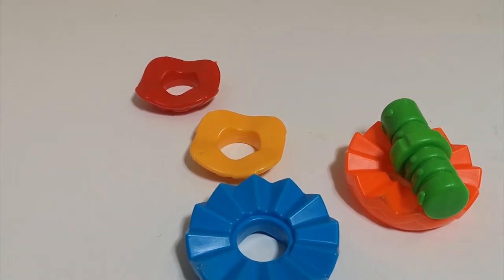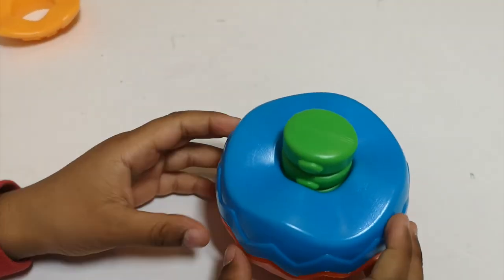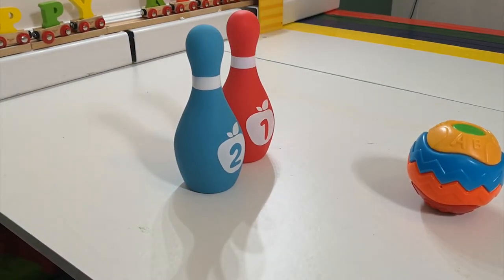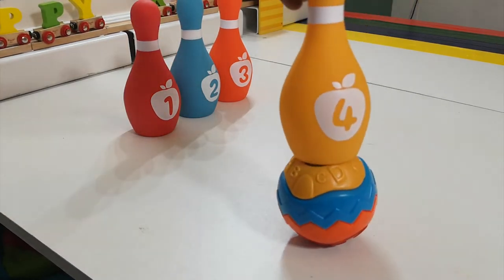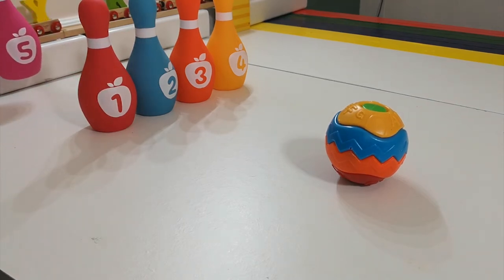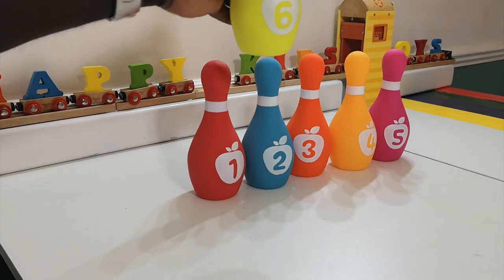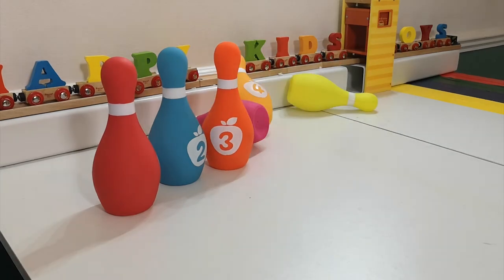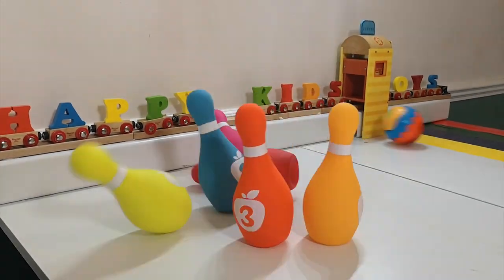Building Blocks Toys, Learn Colors and Numbers For Kids, - Bowling Ball Fun,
This time, your kid will learn nine basic colors. We will show your kid a bowling game, where whose colors will be shown. There will be also nine balls, each ball with different color. There will be also nine different bowling pin packs - each of them with different color.
The colors are: green, pink, brown, red, blue, orange, purple, yellow, grey.

Learn colors for kids with building blocks toys, educational videos for children, kids, toddlers and baby, Kids toy videos for children, Car assembly videos for kids, Build and play toys for children, Learning color videos for kids

Tomas və dostları, Thomas e seus amigos, En Thomas i els seus amics, 托马斯和朋友, 湯馬仕小火車, Tomica i Prijatelji, Lokomotiva Tomáš, Thomas og Vennerne, Toomas ja Sõbrad, Tuomas Vetur, Thomas et ses Amis, Thomas, die kleine Lokomotive, Thomas und seine Freunde, Τόμας το Τρενάκι, Thŏmasa ṭaiṅka in̄jana aura dōstōṁ, थॉमस टैंक इंजन और दोस्तों, Thomas a Gözmozdony, Thomas és Baratai, Tommi togvagn og vinir hans, תומס הקטר וחברים, Tomas HaKatar VaH̱averim, Il Trenino Thomas, きかんしゃトーマス, Kikansha Tōmasu, 꼬마기관차 토마스와 친구들, Thomas y sus Amigos, Tomas un Draugi, Tomas ir Draugai, Thomas de Stoomlocomotief, Lokomotivet Thomas, Thomas og Vennene Hans, Tomek i Przyjaciele, Thomas o Trem Azul, Locomotiva Thomas și prietenii săi, Томас и его друзья, Tomas is a Threud, Tomas i Drugari, Thomas a jeho priatelia,  Lokomotivček Tomaž in prijatelji, Thomas och Vännerna, 湯瑪士小火車, โทมัสและเพื่อน, Thomas ve Arkadaşları, Паровоз Томас та його друзі, Томас і Друзі, Thomas và những người bạn, Tomos a'i Ffrindiau